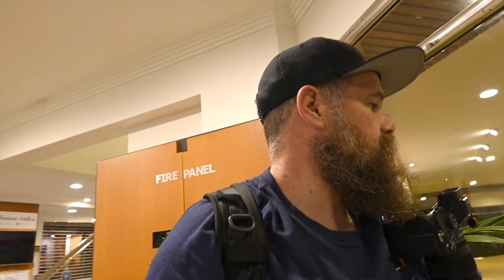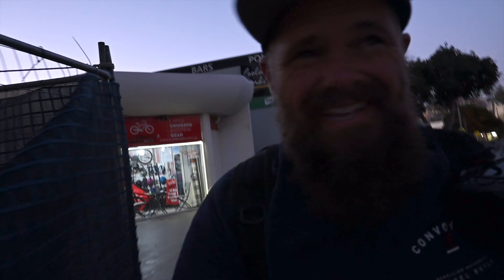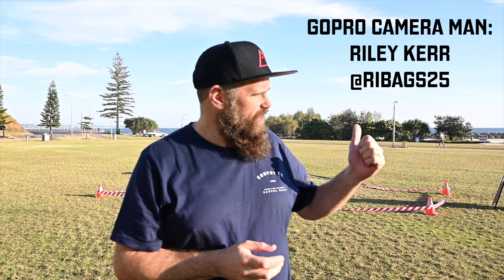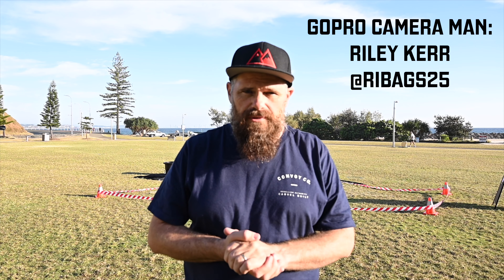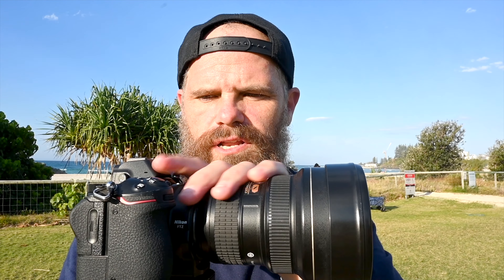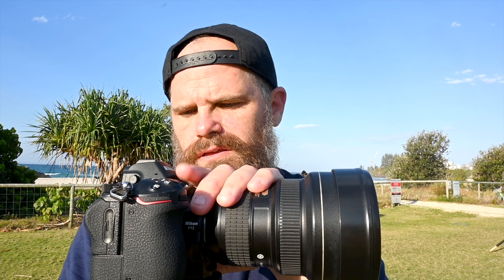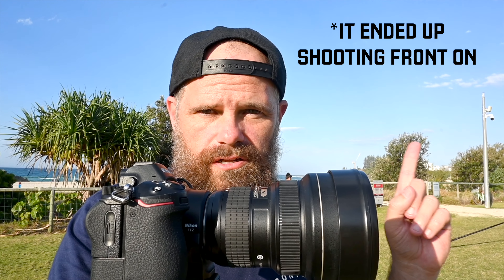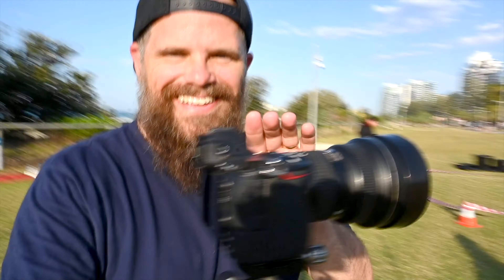LARGEST BUBBLE NET IN THE WORLD!!! Documenting a Guinness World Record (BTS)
Documenting, with video, a Guinness World Record Attempt was a blast and a honour. Maria Mormile, of Cool Bananas Entertainment attempted to use the world's largest bubble net to blow bubbles from every hole. The result is pending, but if you'd like to see the documentary we made you can view it

The Saramonic dual lav mic set up is